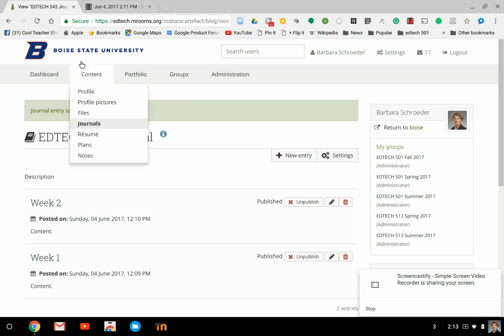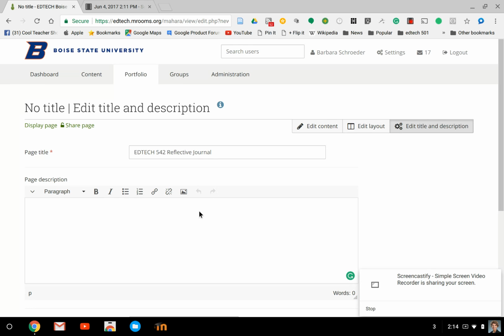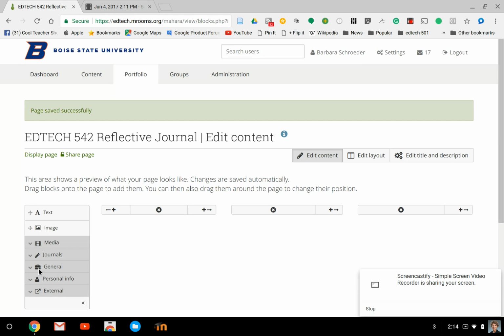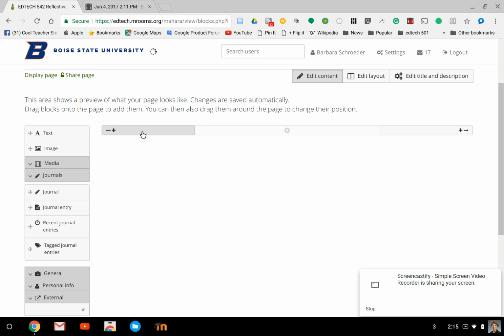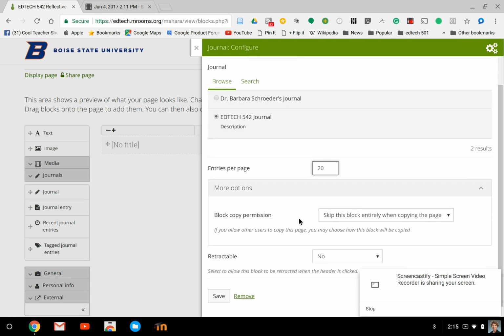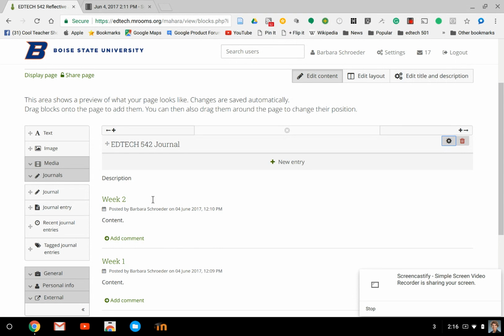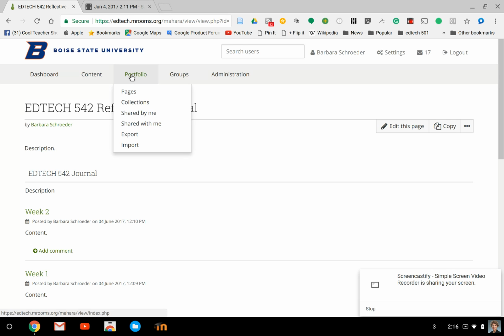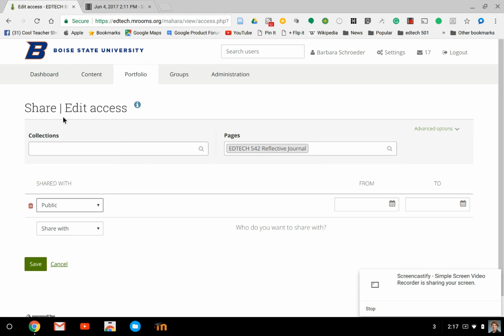How to Add Journal Block to Page and Share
In this quick video, I'll show you how to add your journal to a page in Mahara using the journal block and then how to share it. It's quick and simple!

Did this on my Chromebook using Screencastify!